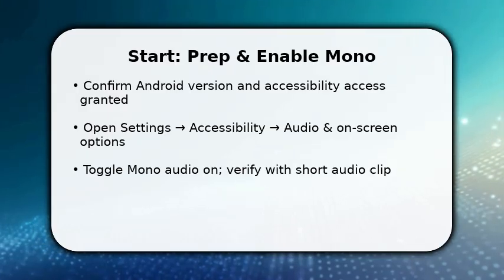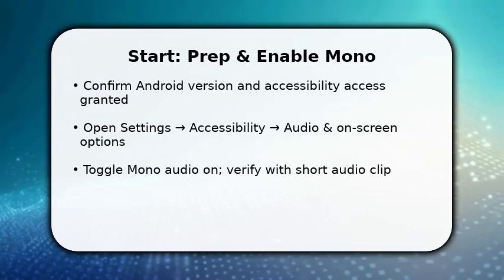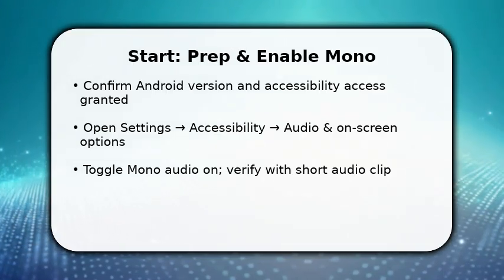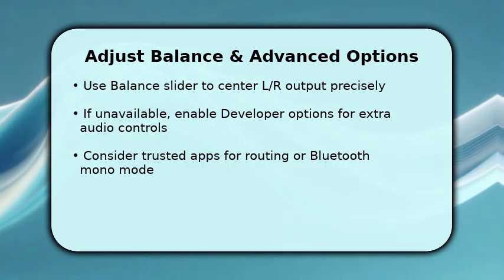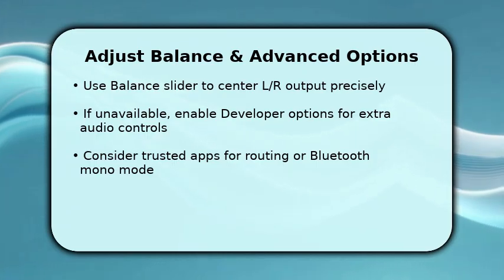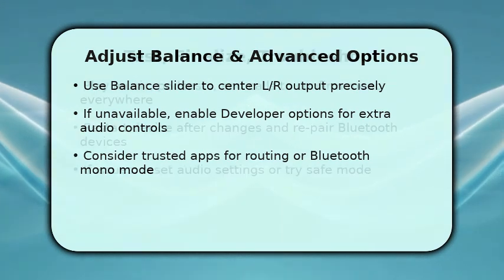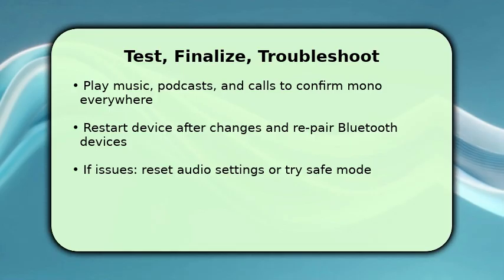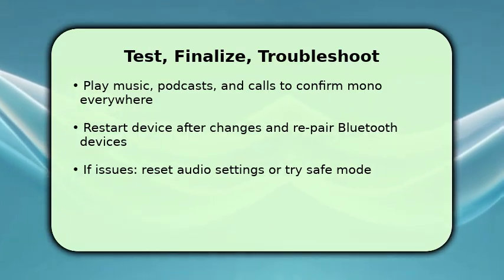How to Use Mono Audio on Android (full Guide)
How to Use Mono Audio on Android (full Guide) | 🔒 Surfshark VPN Deal — Stay private and secure. $1.99/mo + 3 Months Free ▸

Dive into the world of Android audio manipulation as we guide you through setting up and using mono sound on your device. This comprehensive video covers essential steps, from installation to practical usage scenarios.

Android, Mono Audio Guide, Set Up Mono Sound, Audio Configuration in Android, Use MONO AUDIO ON ANDROID, Monophonic Settings on Smartphones, Single Channel Audio for Devices, Implementing Mono Mode, Adjust Your Phone'dictory to Use Only One Chanel of Sounds, Android Sound Configuration